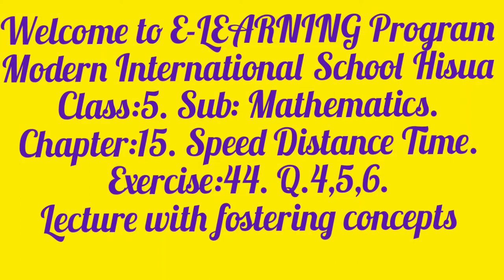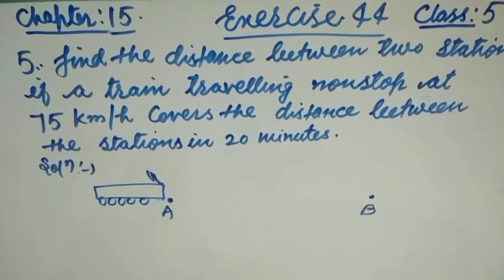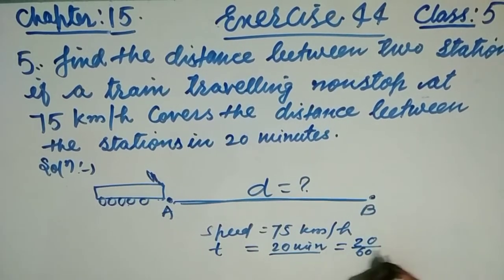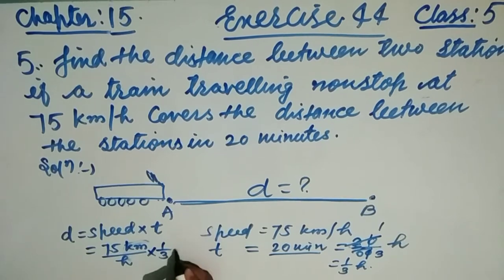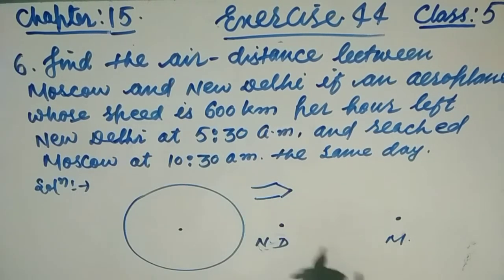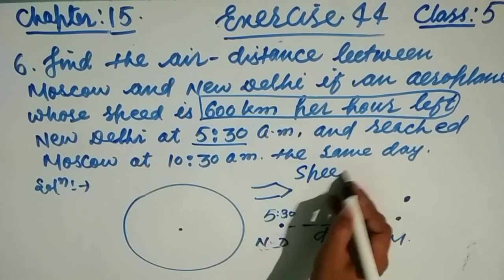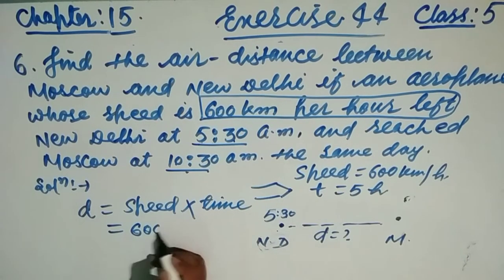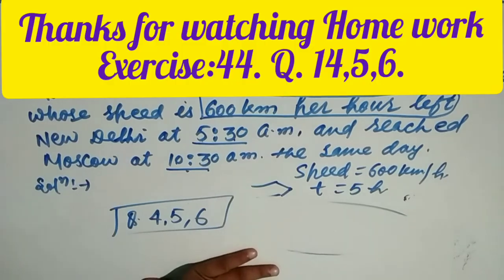Maths Class:5. Chapter:15. Speed Distance Time. Exercise:44 . Q. 4,5,6.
Words problems on Speed Distance Time,